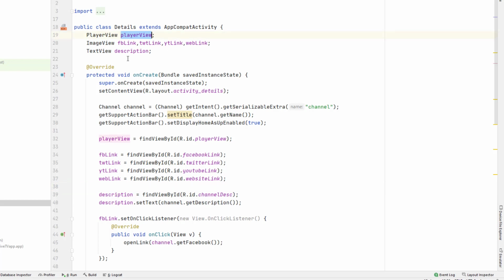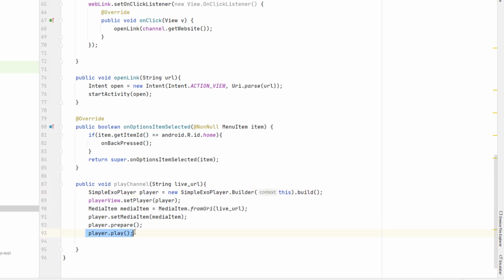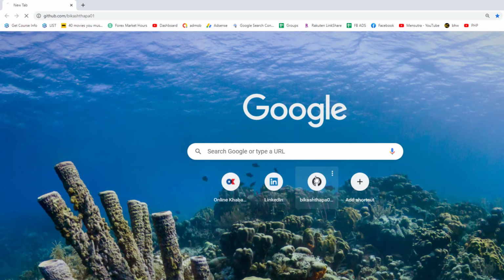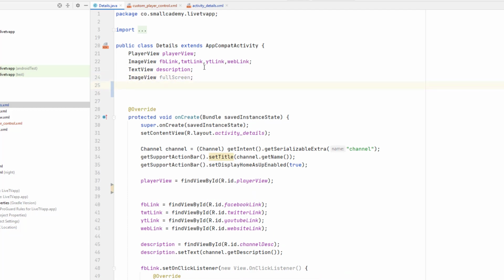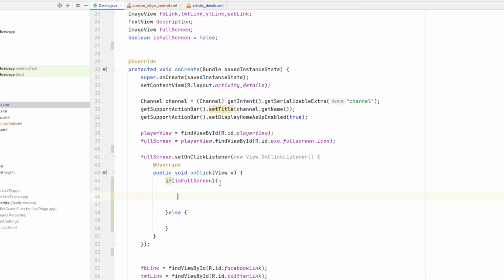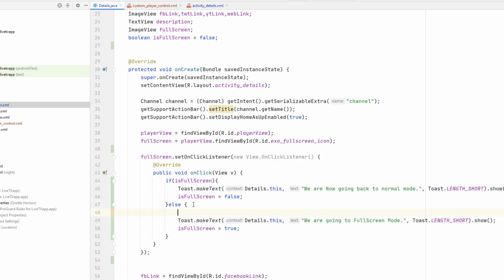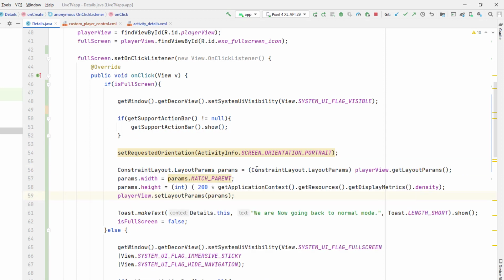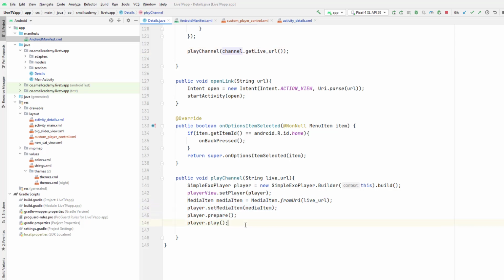Building Live TV Streaming App with PHP Backend |Part -10| Playing m3u8 Live URL in Exoplayer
Welcome to Part 10 of the Live Tv streaming android app development series. in this part,  Finally, it's time to play the HLS m3u8 live link in the exoplayer of our app. we will also customize the exploplayer to have the fullscreen option.